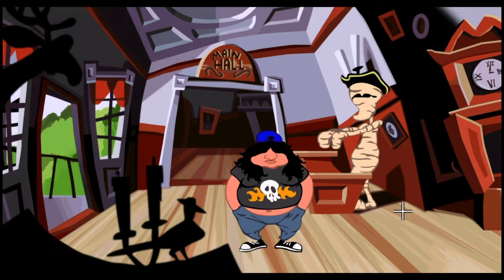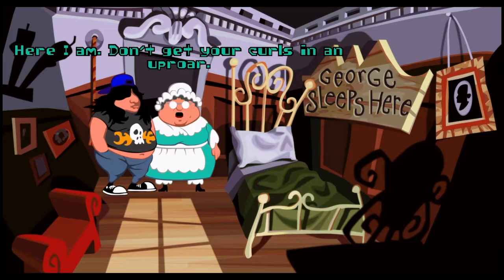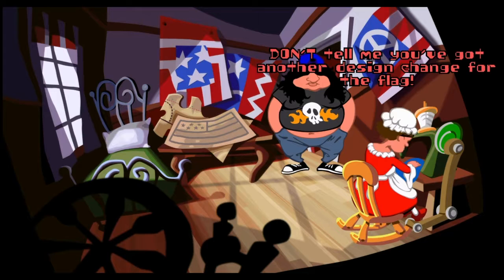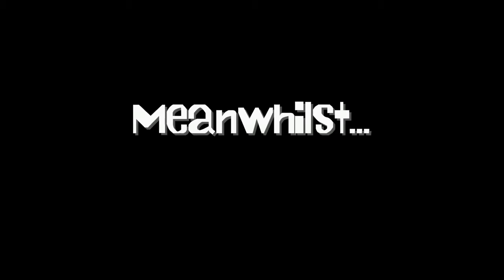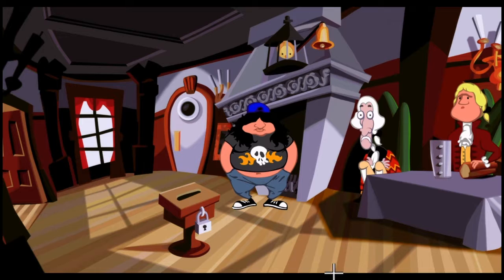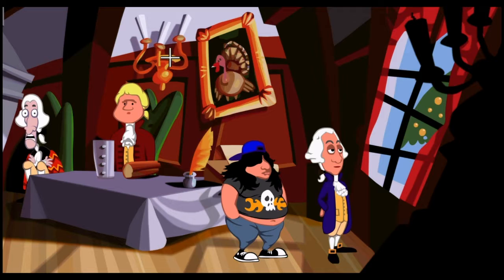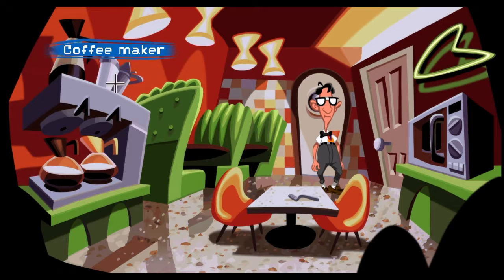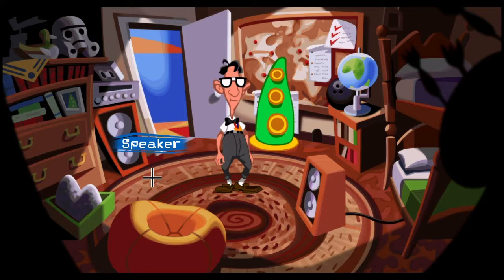DAY OF THE TENTACLE | George Washington [03] PS4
Welcome to my let's play of Day of the Tentacle Remastered by LucasArts, on the PS4.

Day of the Tentacle Remastered is the remastered version of the original 1993 game Day of the Tentacle, also known as Maniac Mansion II: Day of the Tentacle. A point and click, graphic adventure game developed and published by LucasArts. It is the sequel to the 1987 game Maniac Mansion.